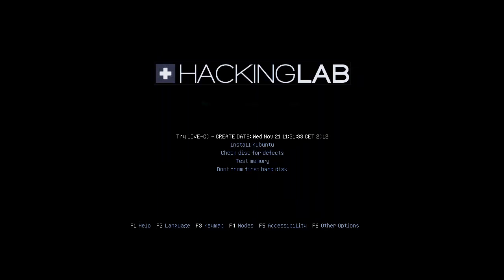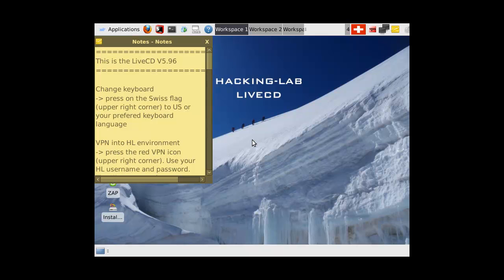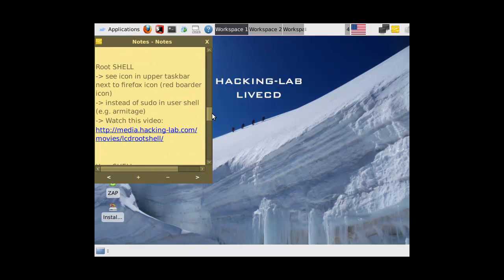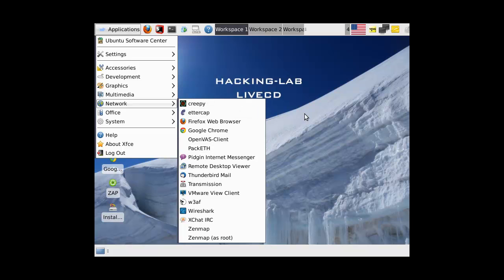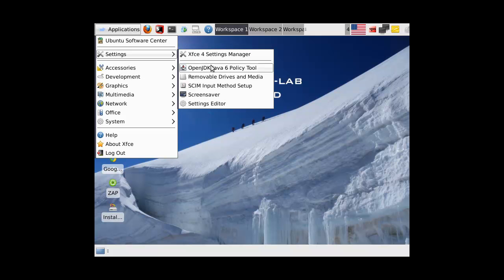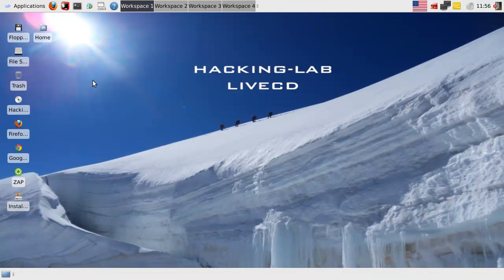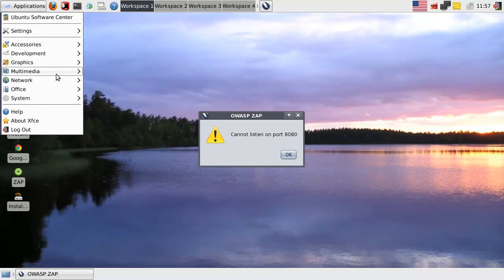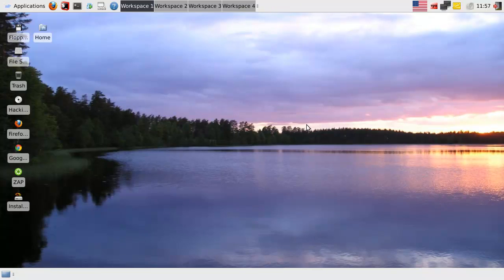Spoonfeeding Hacking - Hacking Lab 5.96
Spoonfed here with Hacking Lab 5.96.